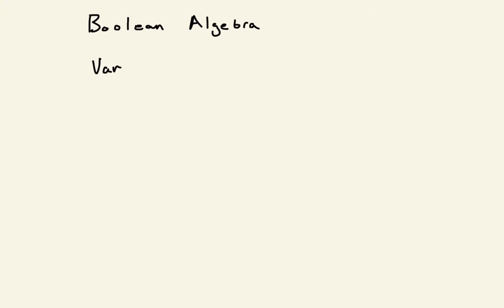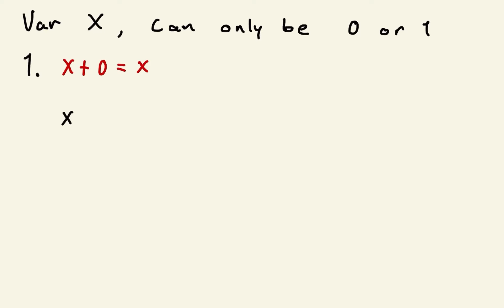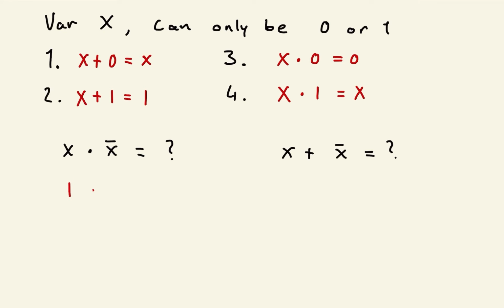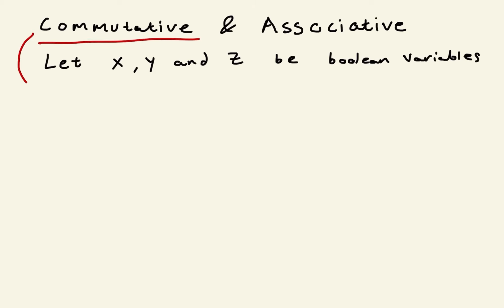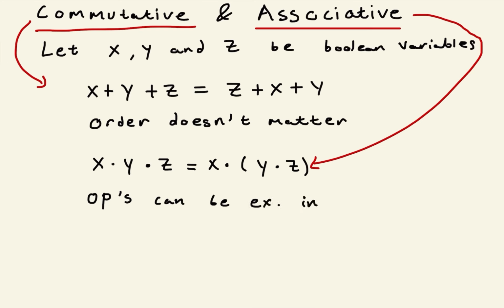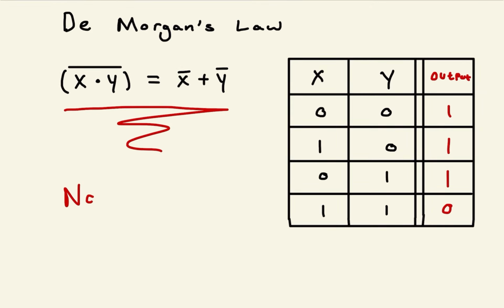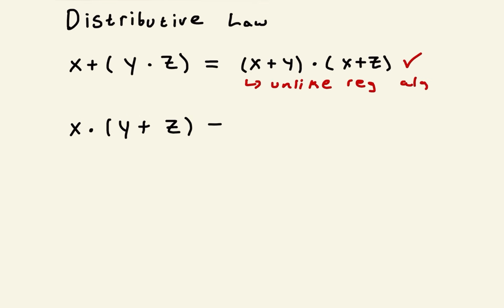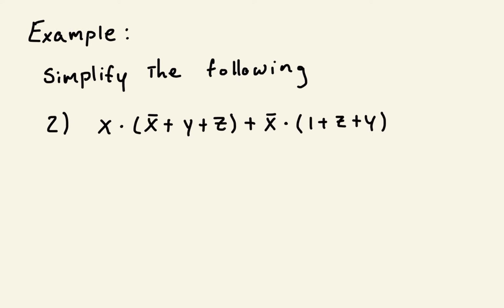Intro to Boolean Algebra, De Morgan’s Law and properties with examples.